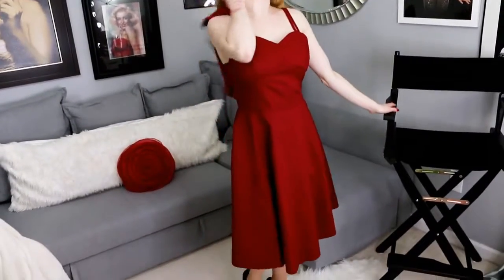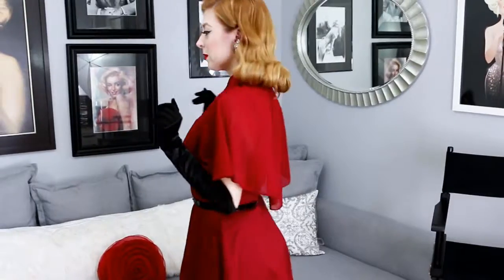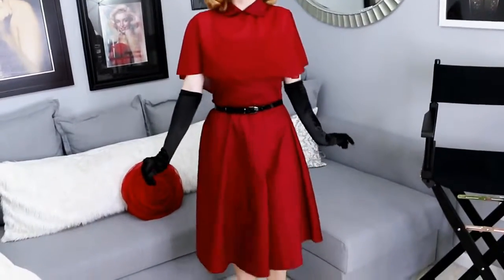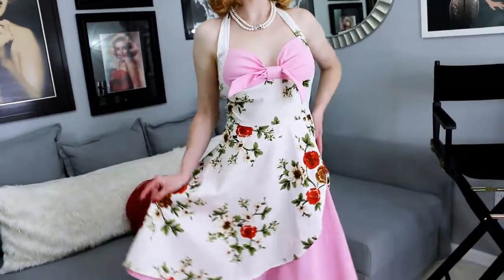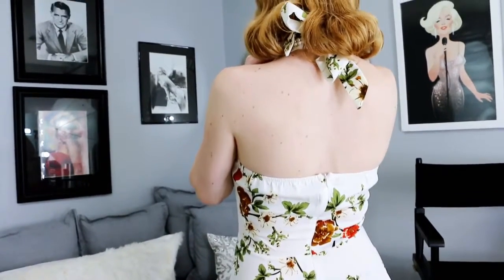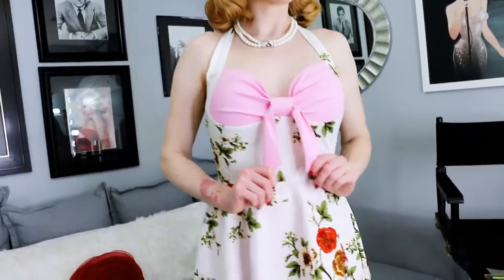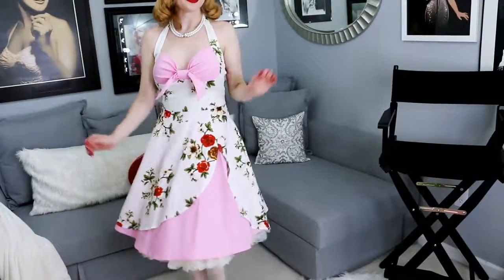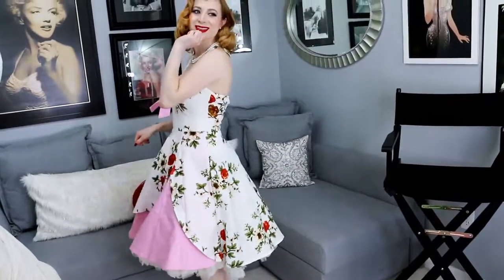Do you like the dress code of the 1950s?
🛒𝐑𝐞𝐟𝐫𝐞𝐬𝐡 𝐲𝐨𝐮𝐫 𝐰𝐚𝐫𝐝𝐫𝐨𝐛𝐞 𝐰𝐢𝐭𝐡 𝐬𝐭𝐮𝐧𝐧𝐢𝐧𝐠 𝐝𝐫𝐞𝐬𝐬𝐞𝐬👗✨